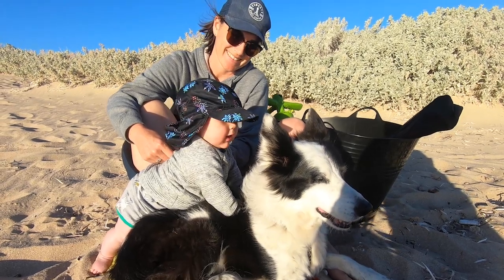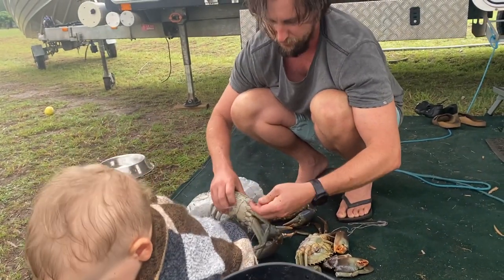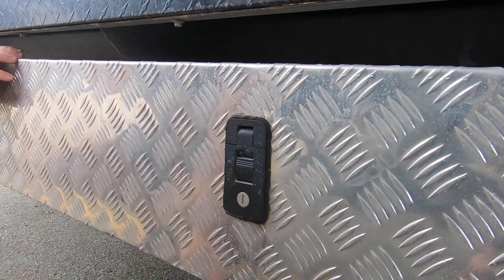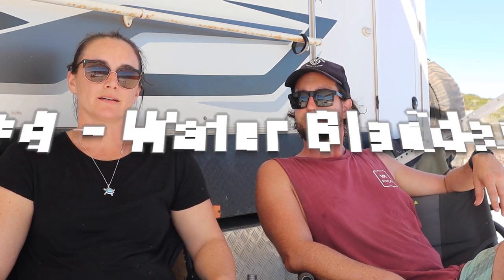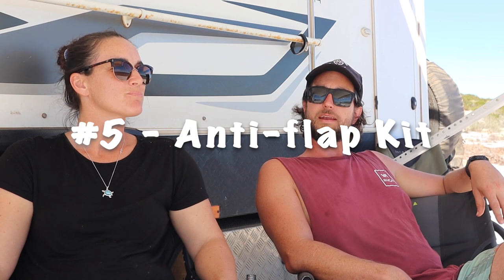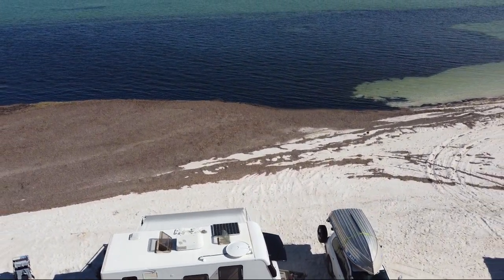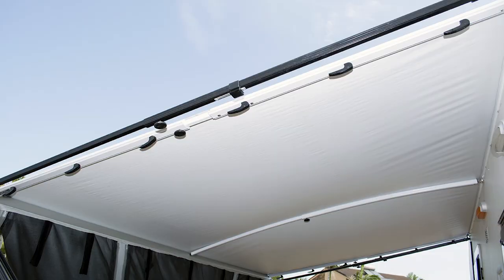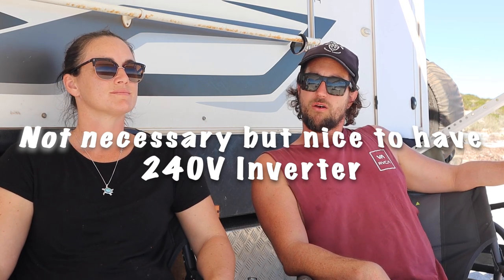Offgrid Touring? Here's some mods you ACTUALLY NEED | Not Sponsored | Caravan Travel Australia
A real rundown of some things that will make your life a lot more comfortable when you are touring offgrid in a caravan or camper.

DON'T get caught up in all the hype of gear that all the manufacturers tell you that you need.

This is a real list of mods and things we have that we have added to as we went that make our life offgrid so much easier.

We ARE NOT sponsored. These are our own views and real feedback.

Hope some of these can help you out!

Safe Travels from ORT.